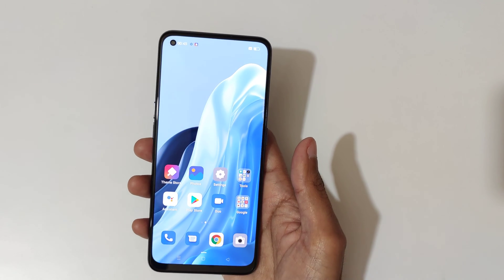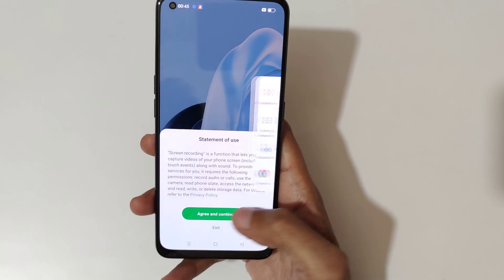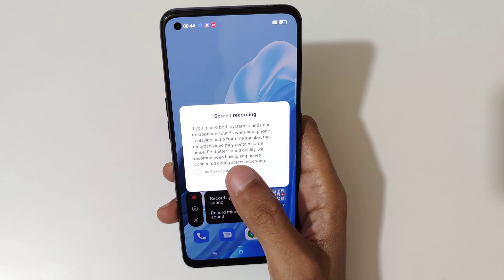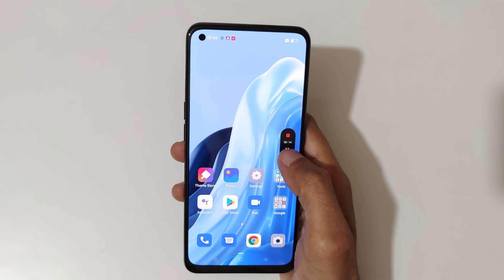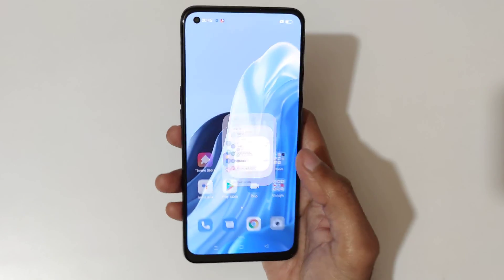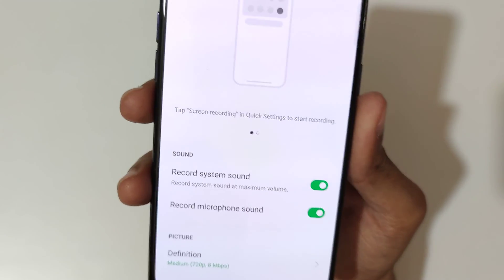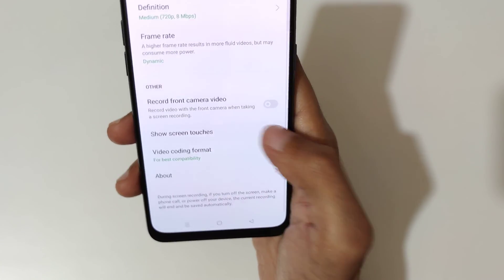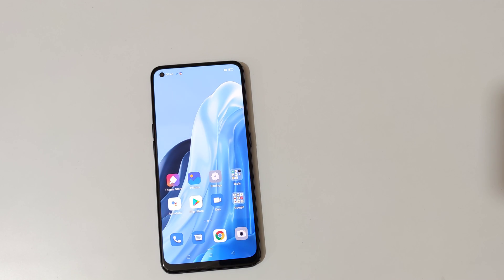OPPO Reno 7 5G Screen Recording Feature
I am gonna show you how to record screen in OPPO Reno 7 5G Smartphone. Very helpful and convenient feature, applicable on all OPPO Smartphones.